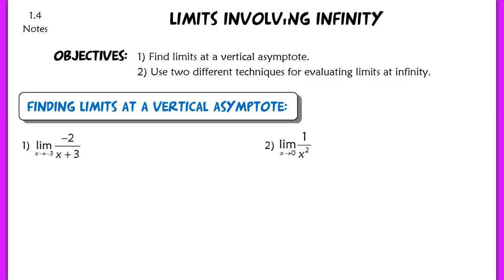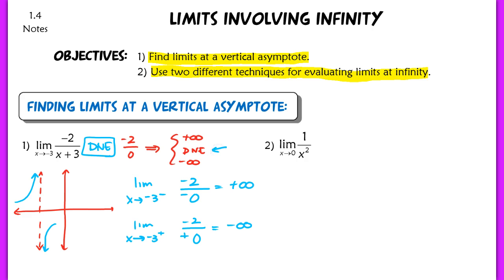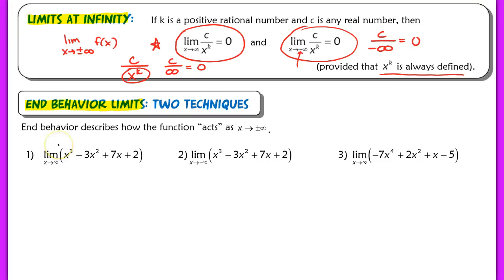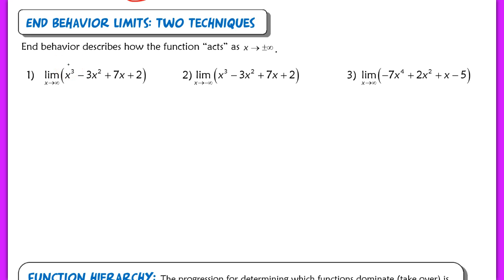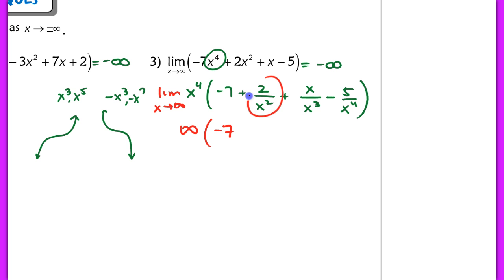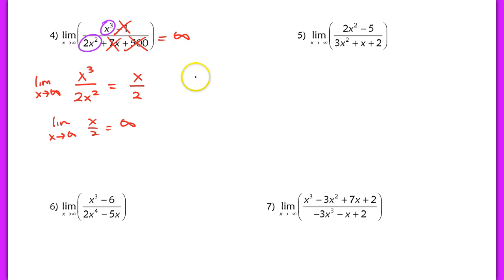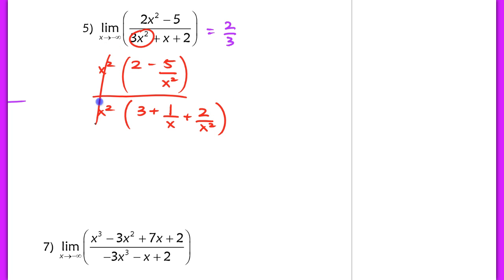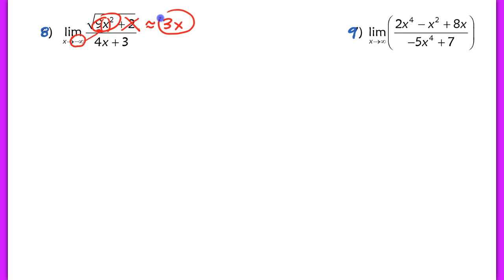1.4 Limits Involving Infinity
1.4 Limits Involving Infinity